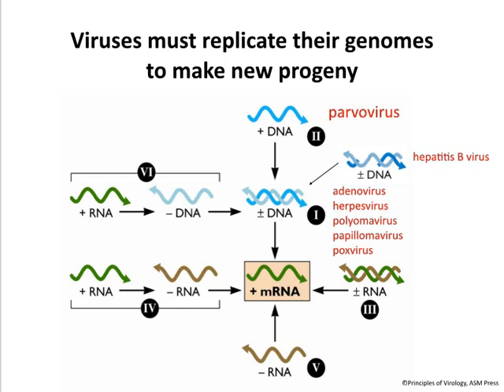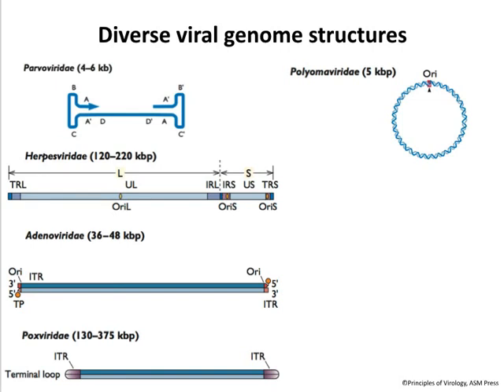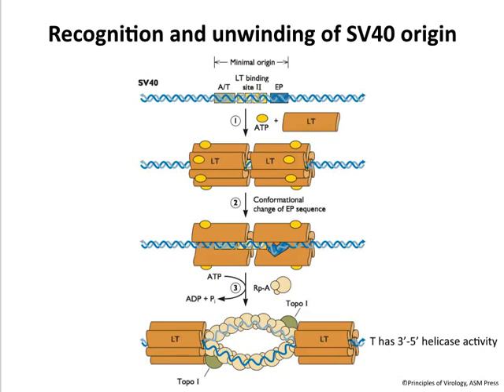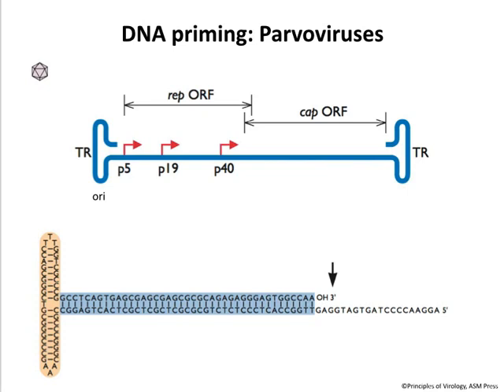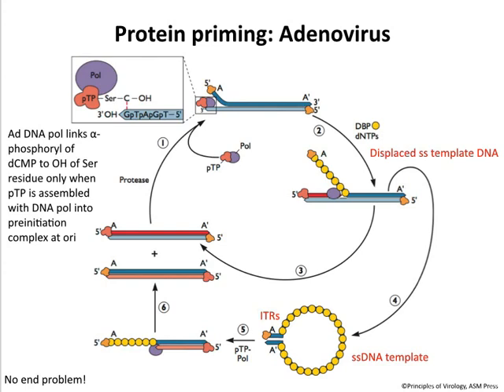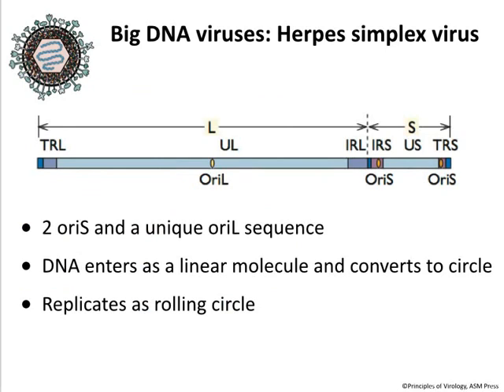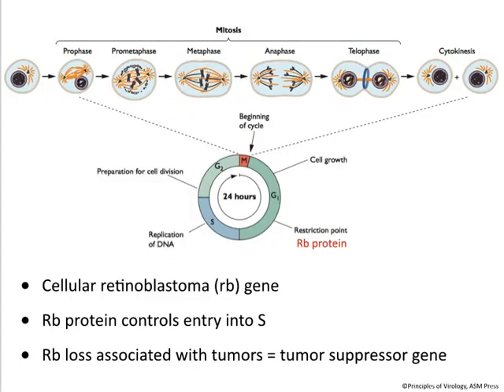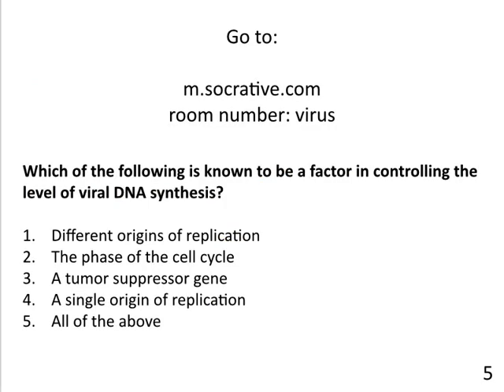Viral DNA Replication ☆ Virology Course ☆ Virus Lecture #07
) Learn how viruses with DNA genomes replicate their nucleic acids. We consider enzymes & other proteins which participate in viral DNA synthesis, the challenges imposed by the varied genome topologies (linear ssDNA, circular dsDNA, linear dsDNA), and how DNA synthesis is regulated. This is what you will learn in this virology lesson.

The name of the YouTube user is "Vincent Racaniello". His channel can be found here: